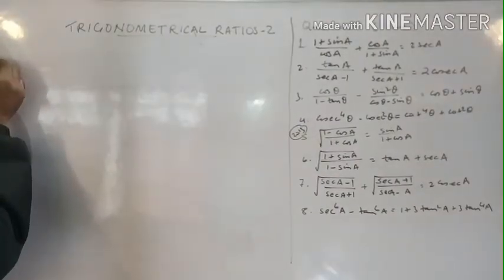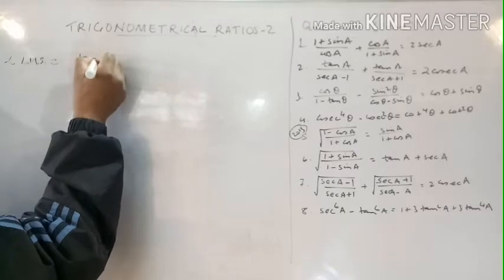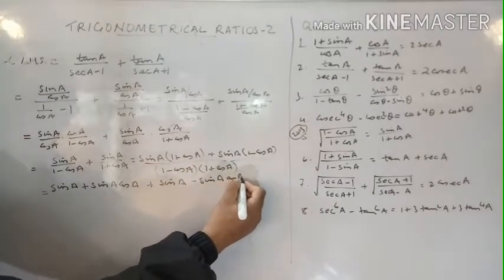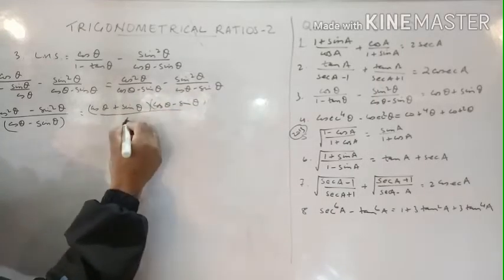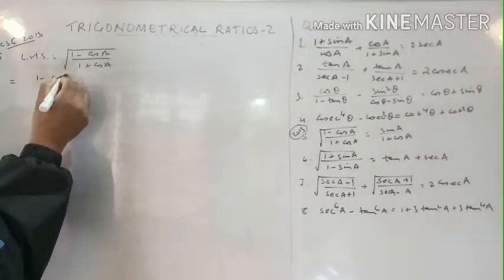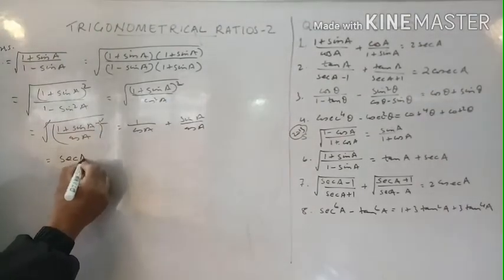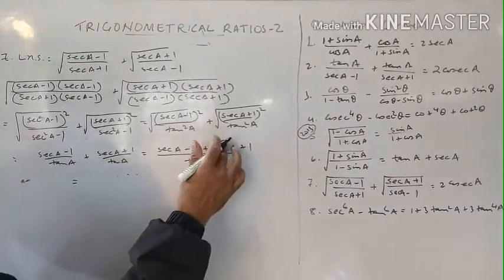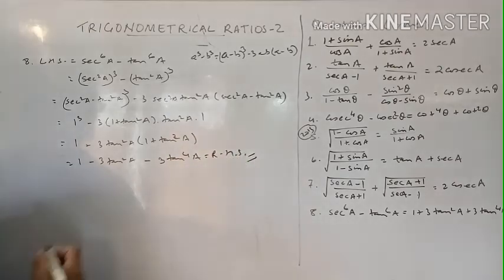TRIGONOMETRICAL RATIOS X PART 2